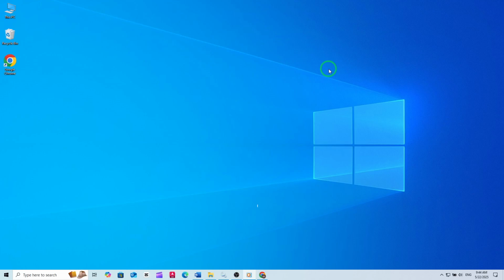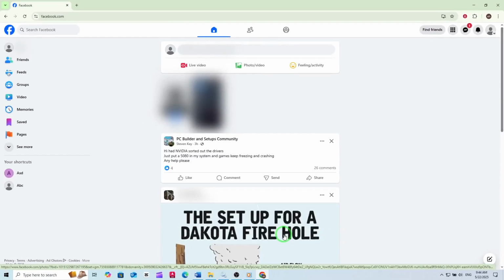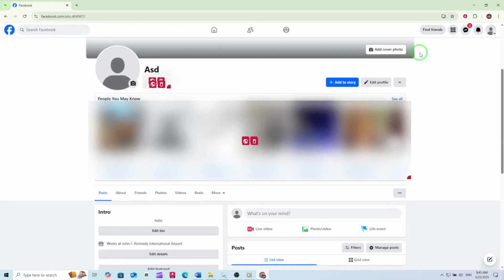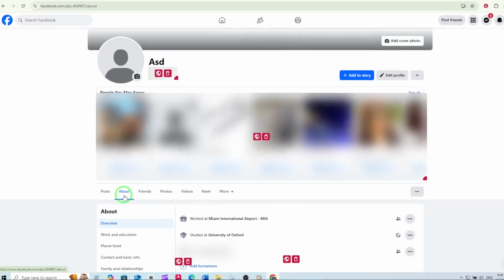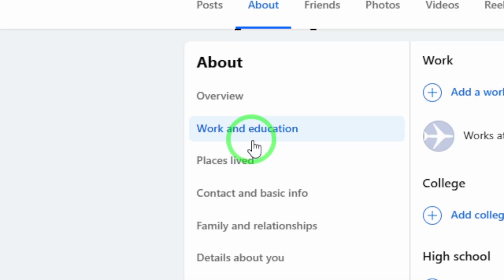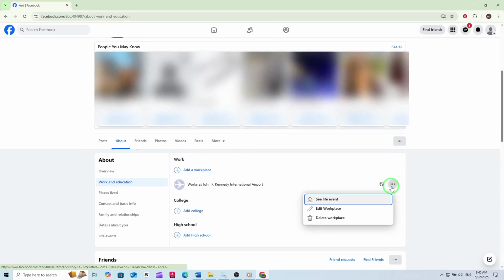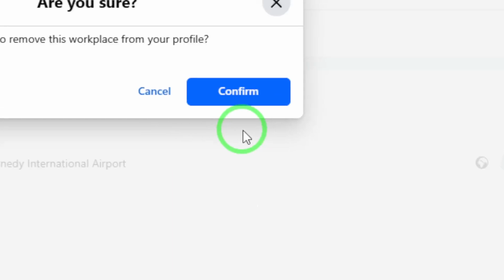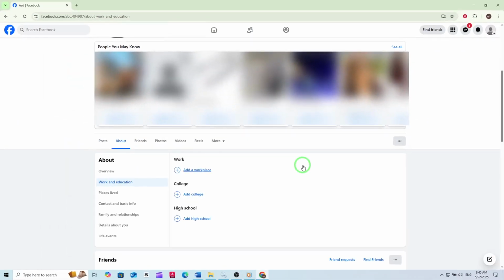How To Delete Workplace From Your Page On Facebook On PC (New Update)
Learn how to delete workplace from your page on Facebook on PC with the latest update. This step-by-step guide will help you quickly remove outdated or unwanted workplace information from your Facebook profile using your computer.

1. Open Facebook from your browser.

2. Click on your profile photo at the top right corner.

3. Enter to the page, click on About.

4. Enter to Work and educations.

5. Next to workplace, click on the three dots.

6. Choose Delete Workplace, confirm the step.

Follow these steps to keep your Facebook profile up to date and manage your work information easily. This method works for the newest Facebook interface on PC, ensuring your privacy and accuracy on your profile.-

Chapters:
00:00 Intro
00:12 Soultion
01:05 Outro